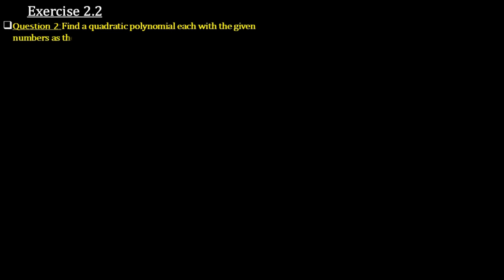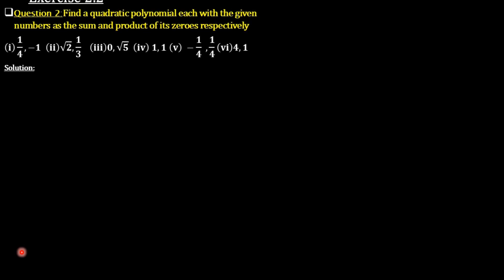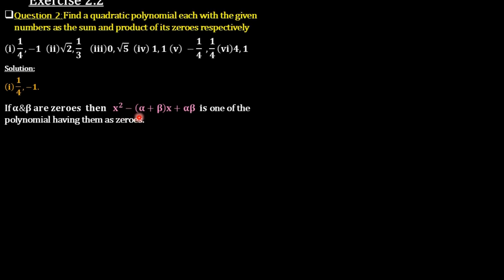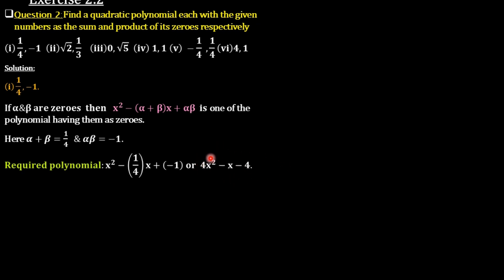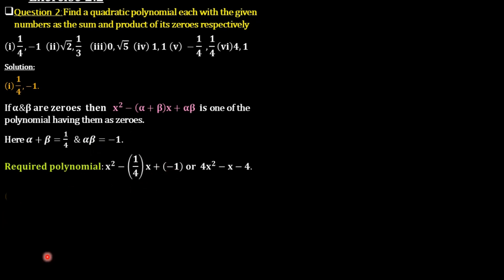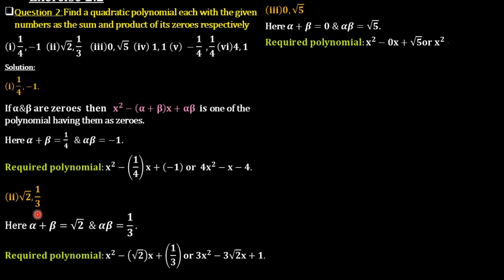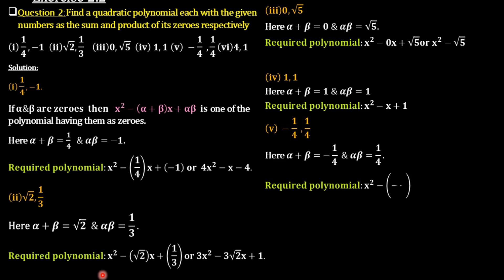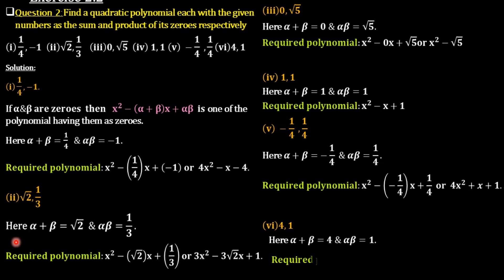Find a quadratic polynomial with the given numbers as the sum and product of its zeroes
Ex 2.2 :Find a quadratic polynomial each with the given numbers as the sum and product of its zeroes respectively

In order to find zeros we are adopting factor theorem and proceed further using properties polynomial  and properties of quadratic equations.